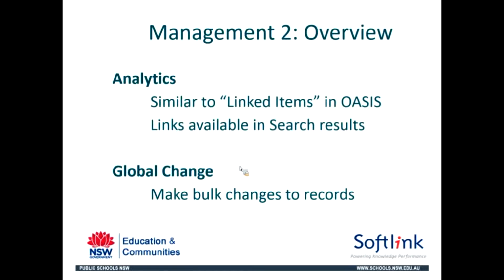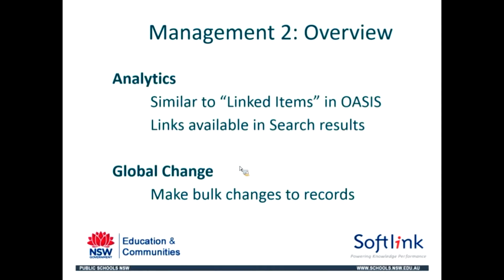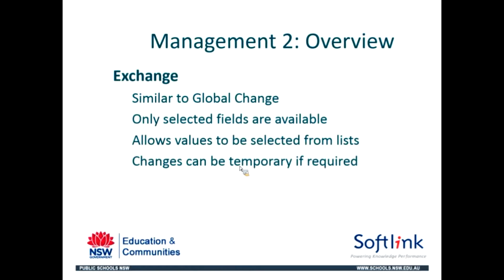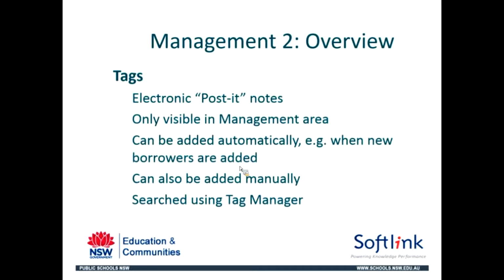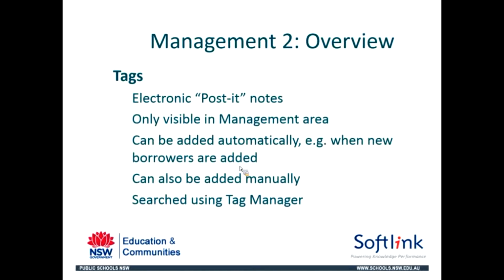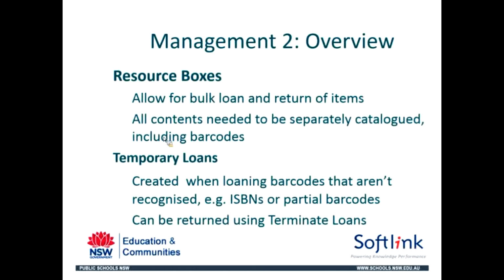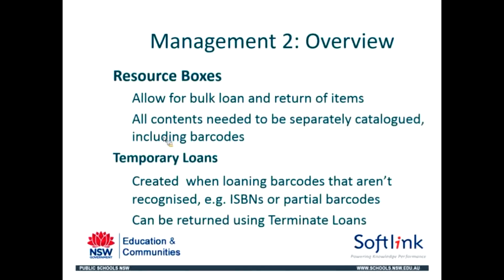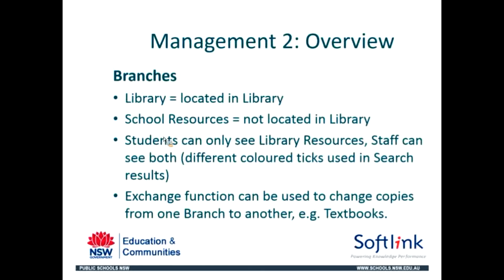Advanced Managment 2 Overview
An overview of the Oliver Advanced Management 2 training Course.